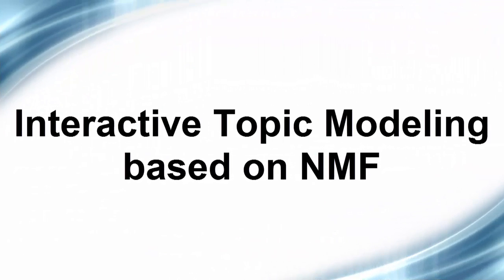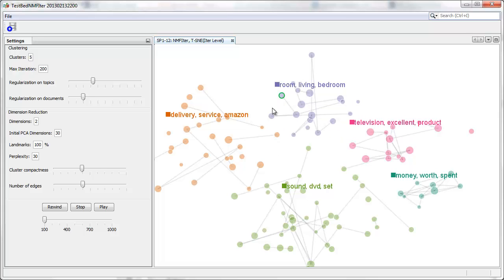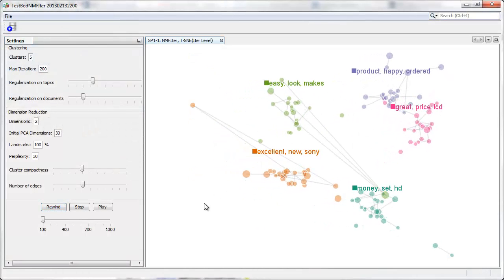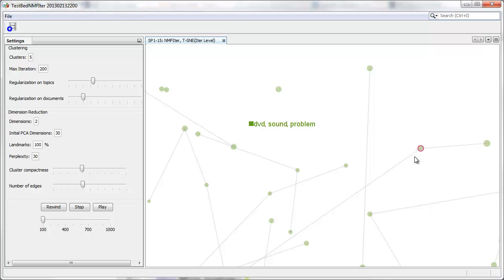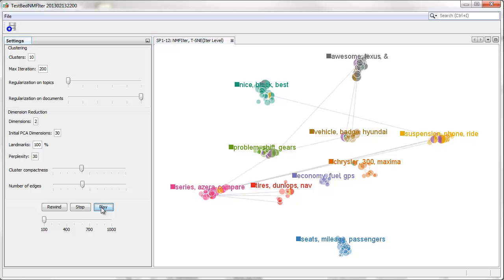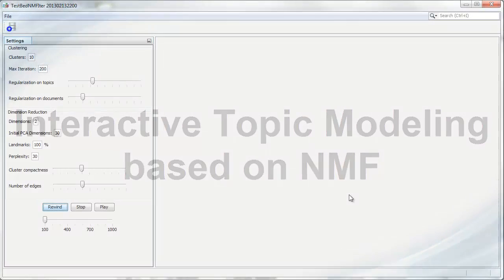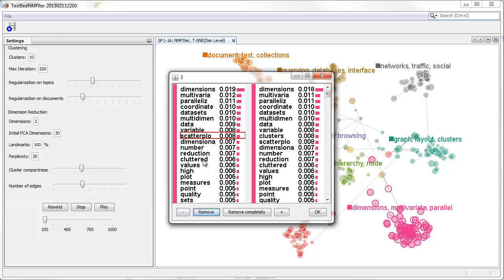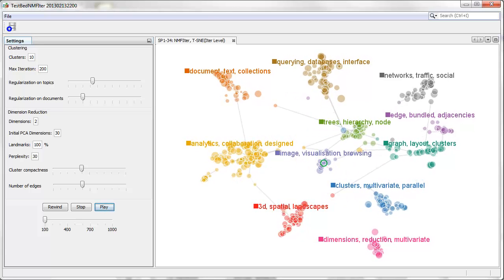(Outdated) Interactive Topic Modeling using NMF in Visual Analytics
Document Topic Modeling and Discovery in Visual Analytics via Nonnegative Matrix Factorization